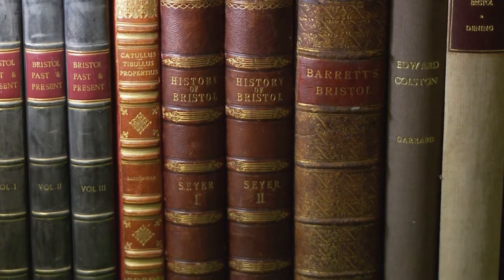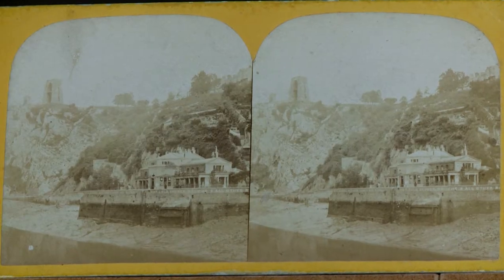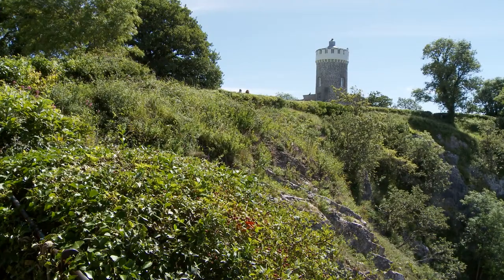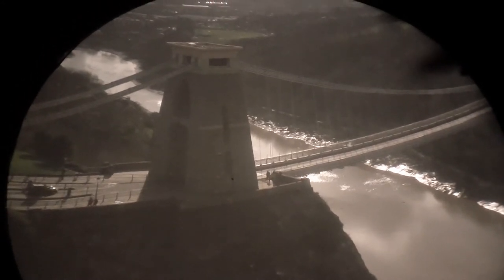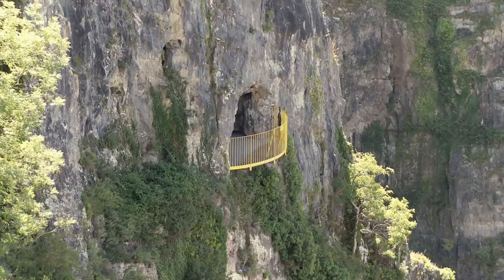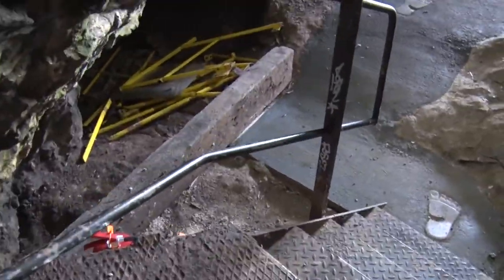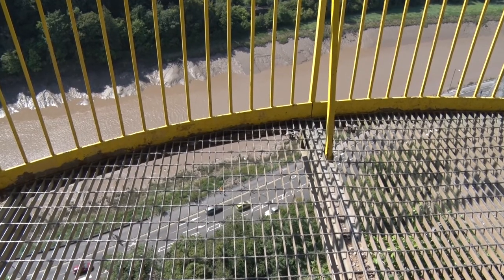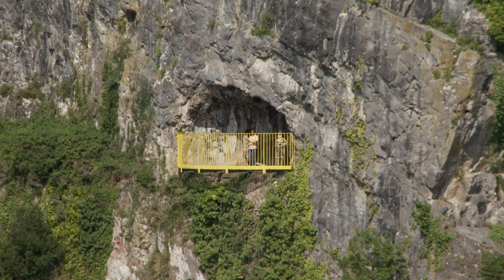Views & Vistas Part V - Observing the Bridge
Bridge Volunteer Gordon Young continues the Views & Vistas series by exploring the relationship between the Clifton Observatory and the Suspension Bridge. What's inside this unusual building, and how did it come to be?

Visit the Clifton Observatory to explore the Giant's Cave, view the Camera Obscura, take in the view from the 360 Cafe - and find out more about the history of the building, William West and early photography.